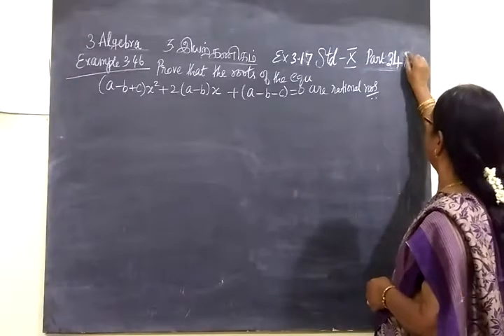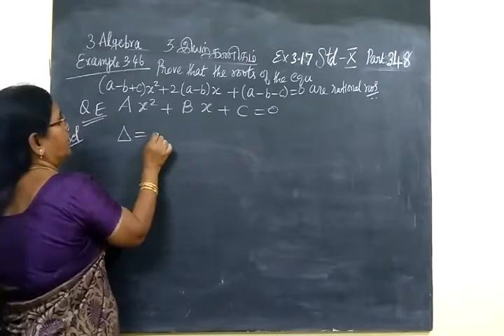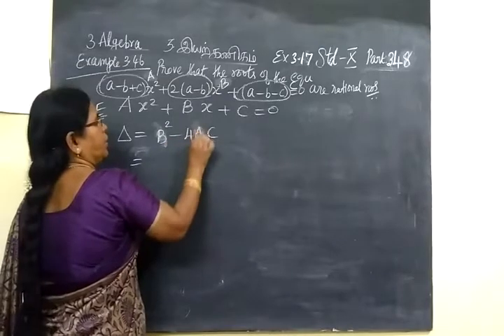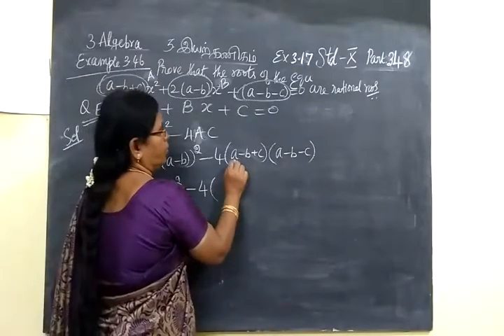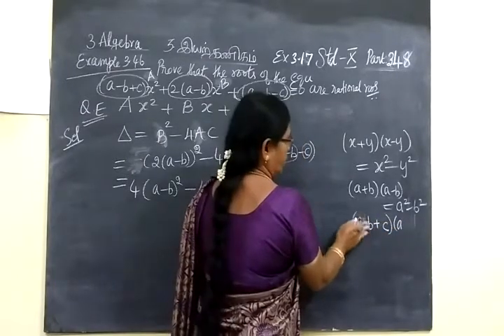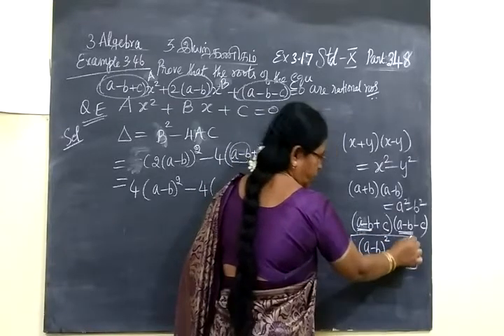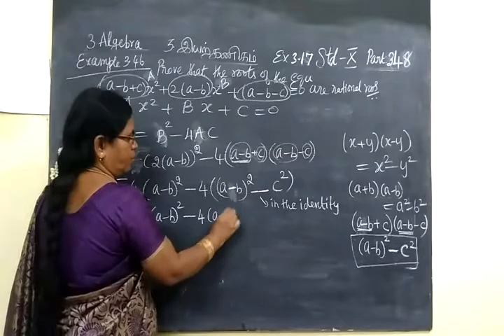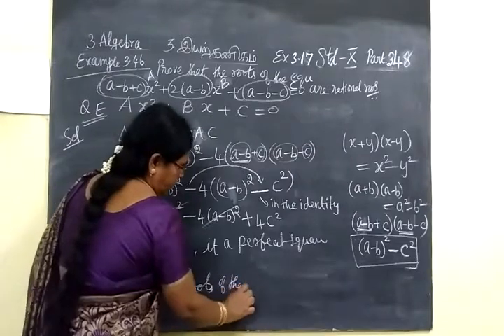TN SB 10th Maths [Part-348]] Algebra Example 3.46 இயற்கணிதம் பத்தாம்வகுப்பு Gomathi dharmarajan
TN SB 10th Maths [Part-348]] Algebra Example 3.46
இயற்கணிதம்    Gomathi dharmarajan